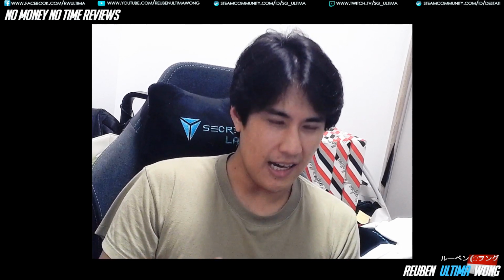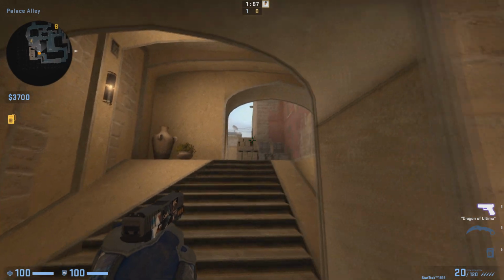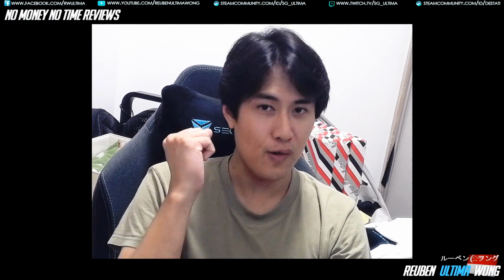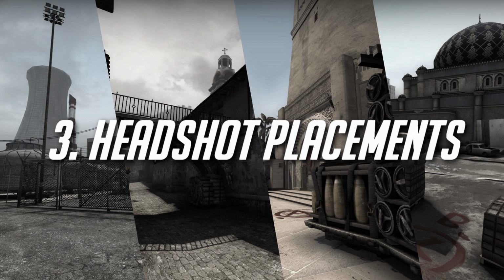CS:GO Advanced Tips - Pistols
A video guide on using pistols